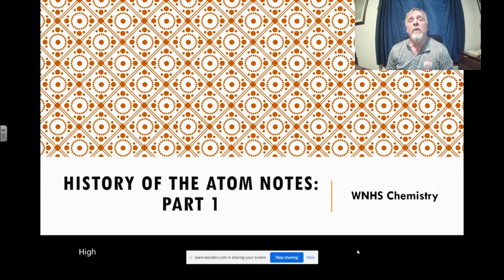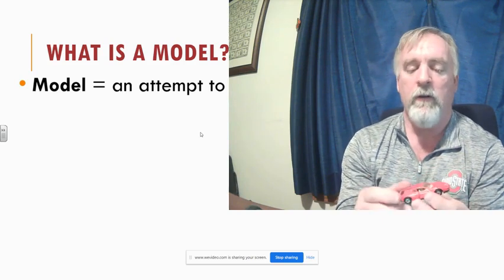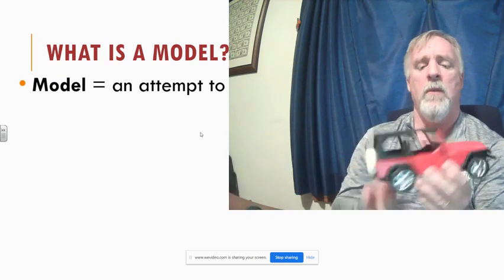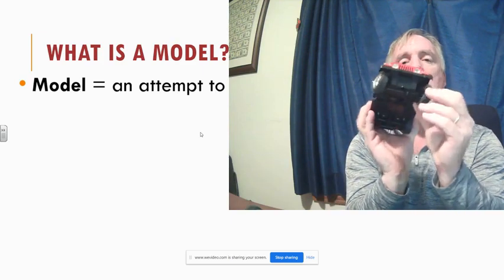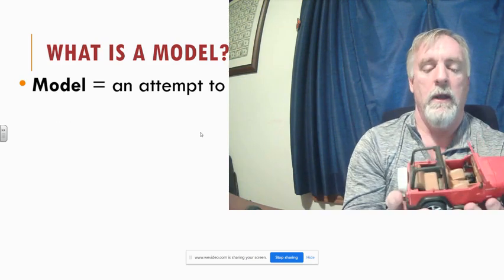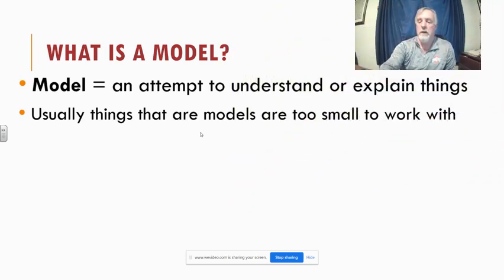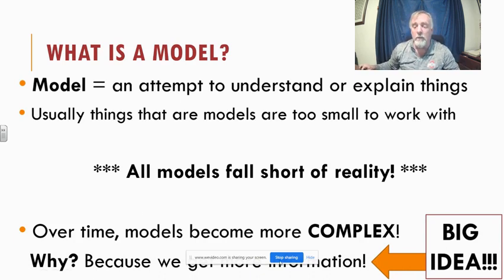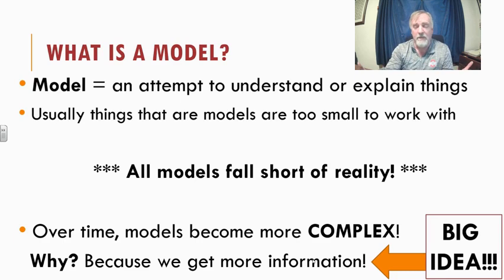Hist Atom 1